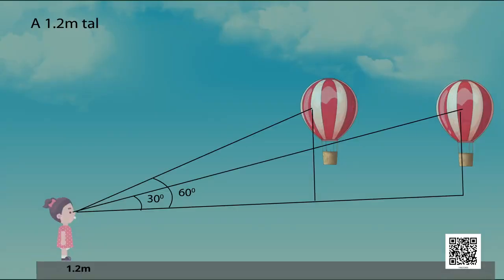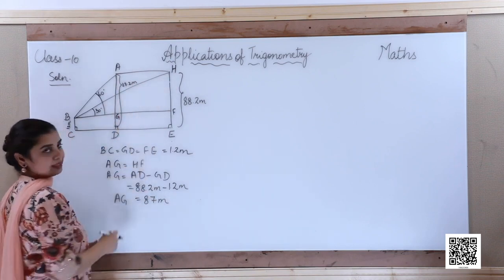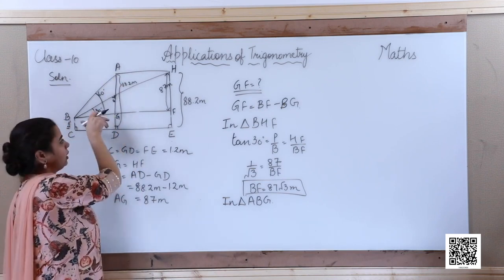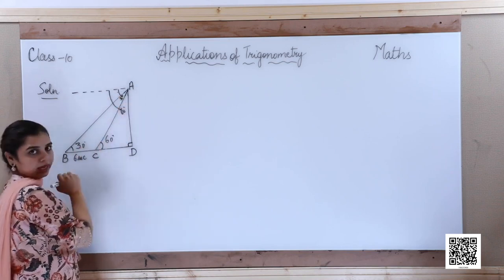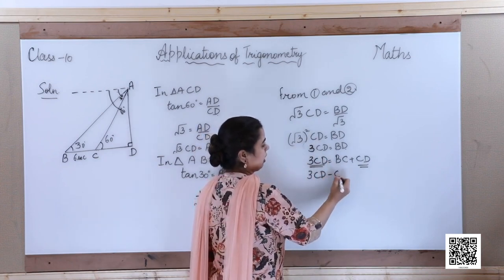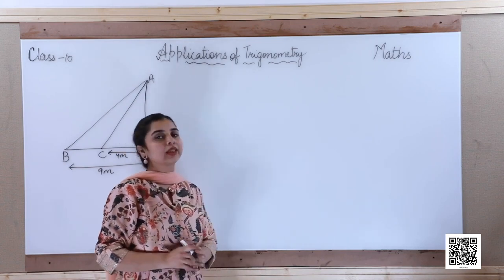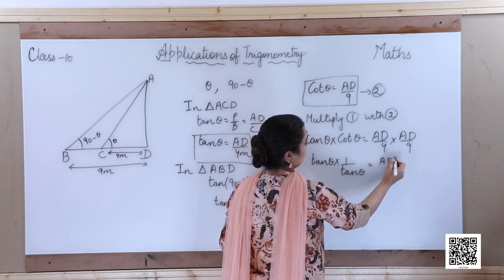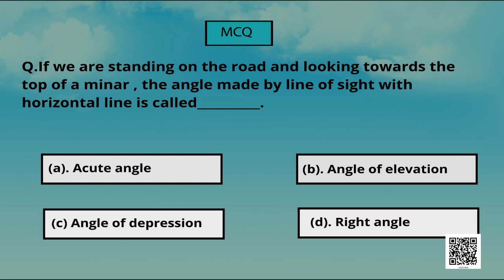CBSE / NCERT Class 10 Mathematics - Some applications of trigonometry Part 2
Mathematics ( गणित )
Some applications of trigonometry - Part 2 ( त्रिकोणमिति के कुछ अनुप्रयोग - भाग 2 )

Colleges

Sarkari Jobs

News